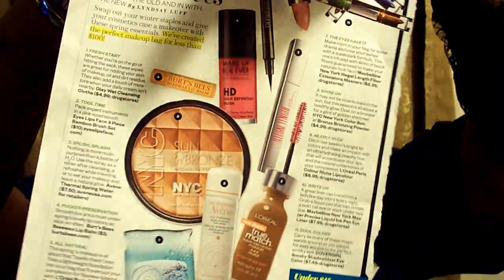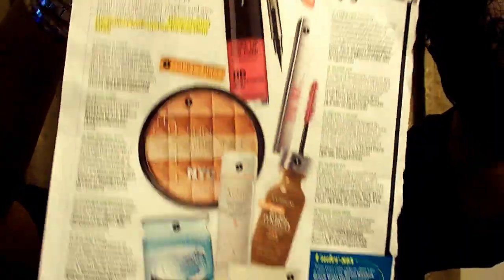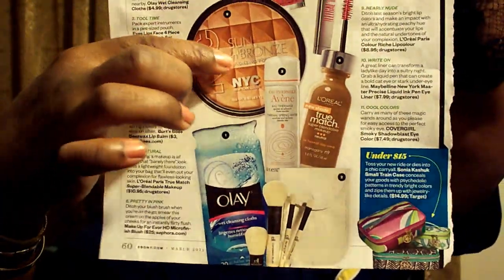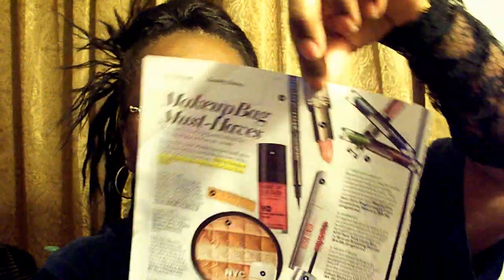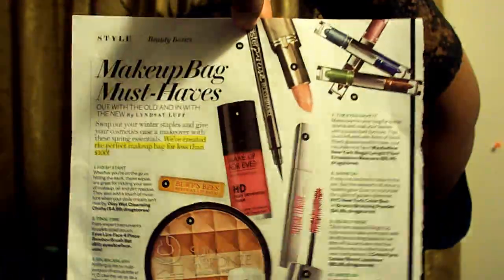100_1211.MOV Beauty Facts Part 2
Let me know how I am doing? I want to produce quality and informing beauty tutorials. I am still trying to learn how to edit.